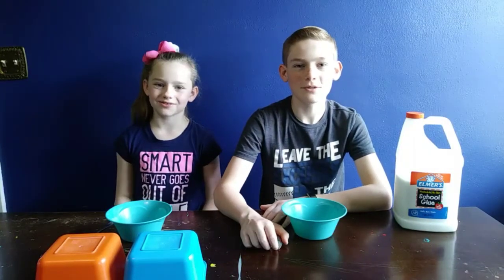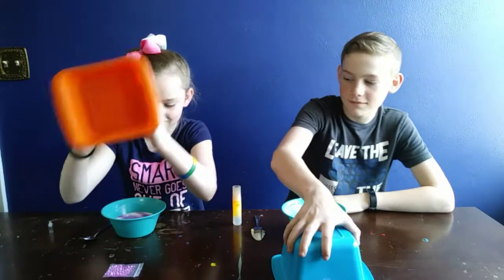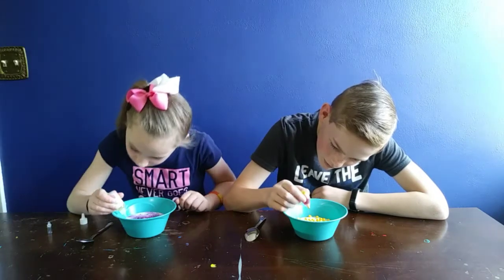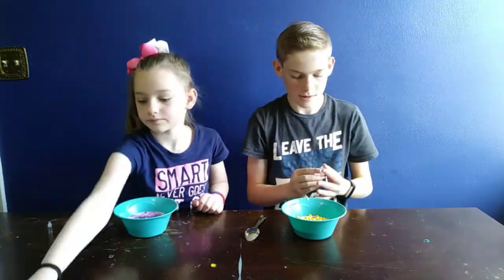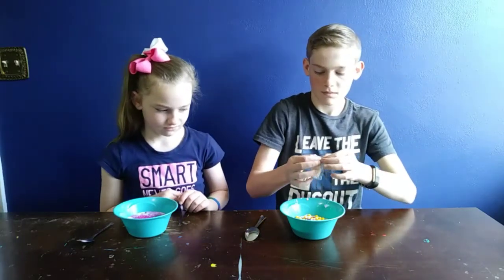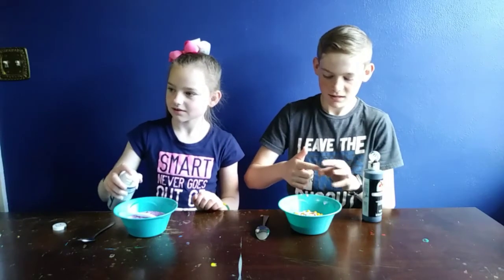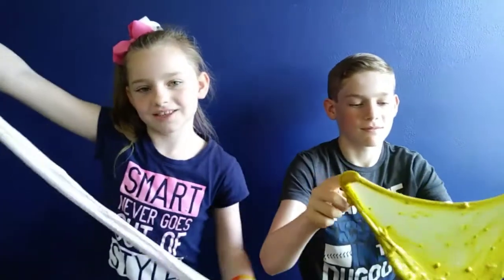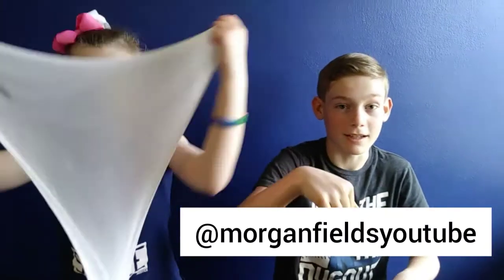Keep or switch slime challenge!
Just some kids having fun
We are totally (not) professional youtubers

We noticed that the comments on some of our videos are turned off. You can put your comment on Instagram instead.